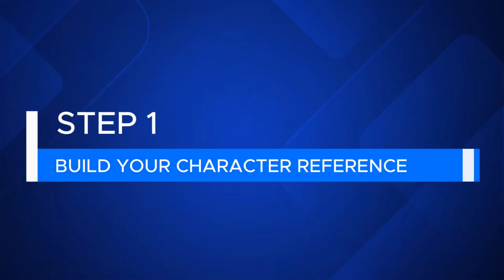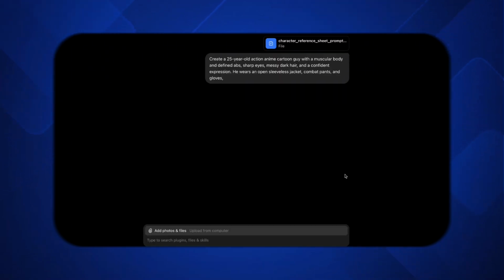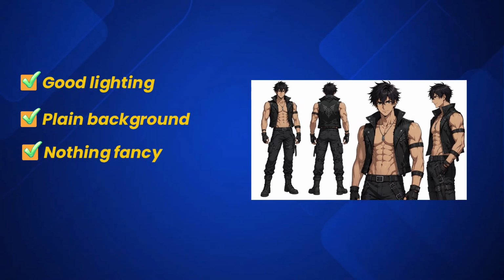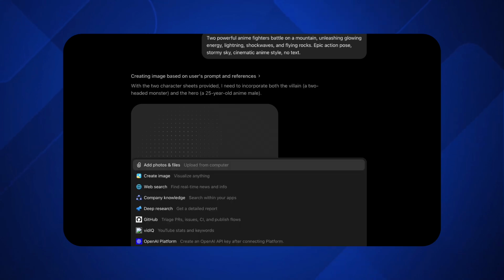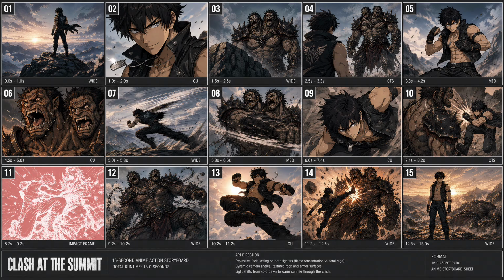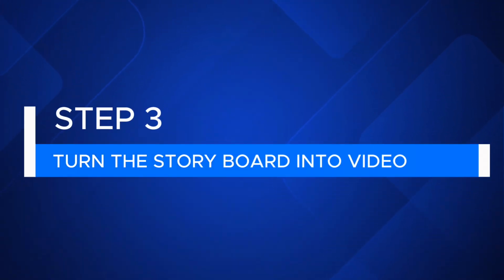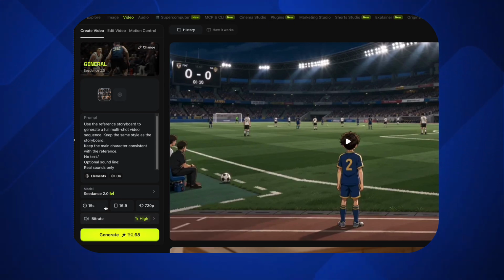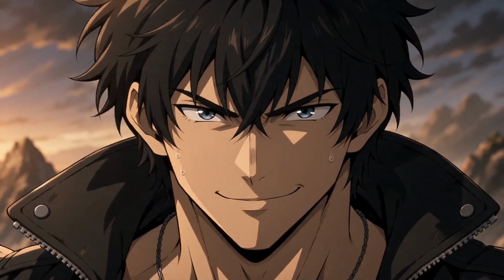How I Turn ONE Storyboard Into a Full AI Video | Higgsfield + Seedance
Turn ONE Storyboard Into a Full AI Video (Higgsfield + Seedance Workflow)
If you're still generating AI video shots one at a time, you're doing it the slow way. In this video, I break down the exact workflow I use to go from a single storyboard to a complete multi-shot AI video sequence — character reference sheet, storyboard generation, and final video render, all in one pipeline.
What's covered:

Building a character reference sheet in ChatGPT so your character stays consistent across every shot
Generating a full storyboard prompt and turning it into panel art in Higgsfield
Turning that storyboard into a finished multi-shot video using Seedance
Real examples: a calm morning pancake scene and a UGC-style skincare creator video
Tips for fixing inconsistent panels and getting cleaner results on the first try